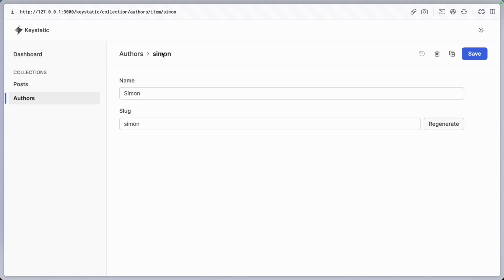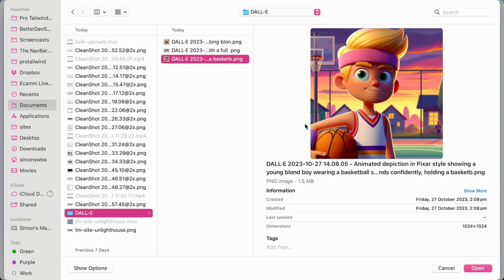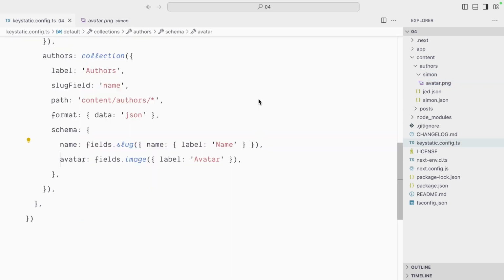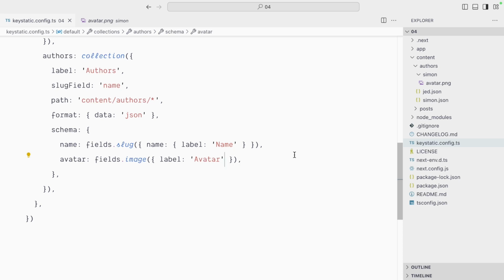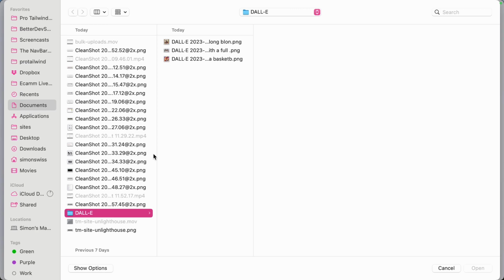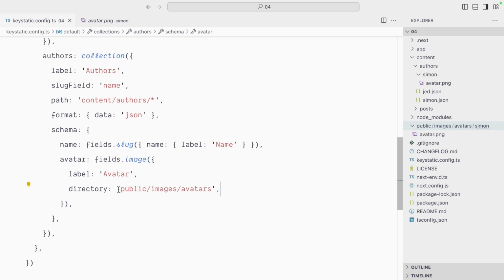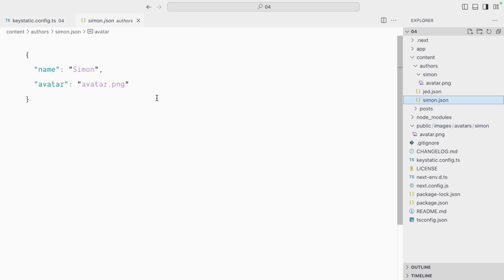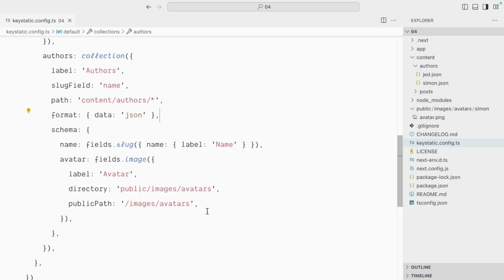04 — Add an image field to a collection schema in Keystatic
In this lesson, you'll add an image field to our authors collection. You'll learn how you can customize where to store the image, and how to construct the publicPath to reference that image in your front end.